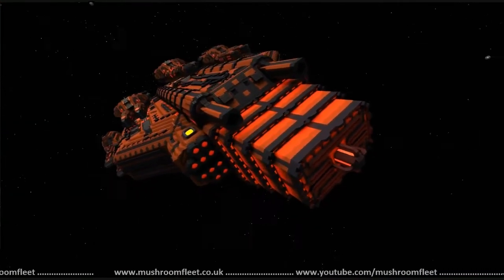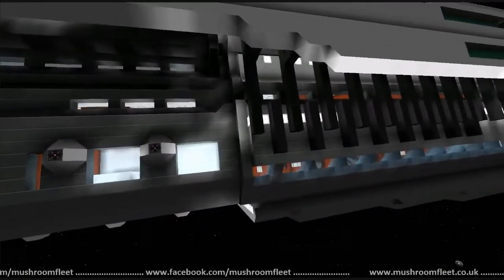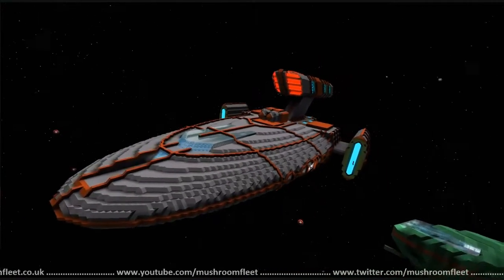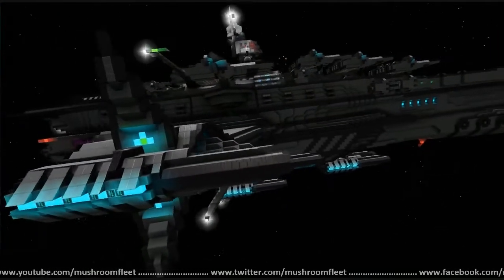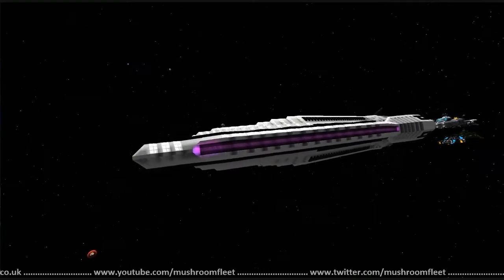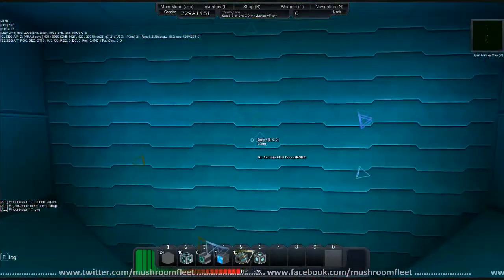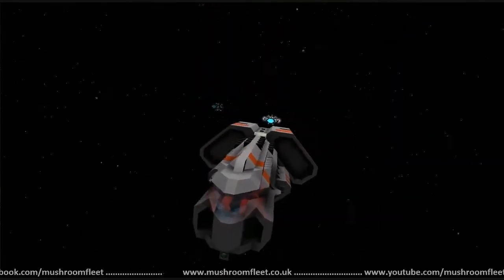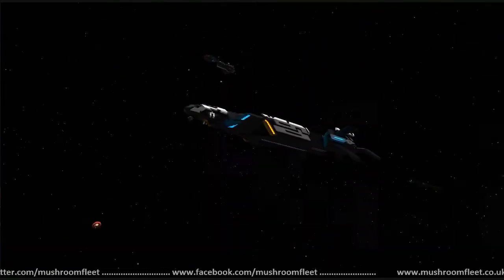Lineup Highlight Video November 3rd